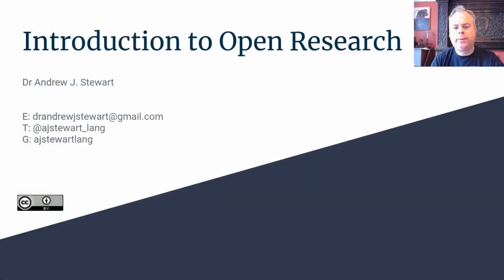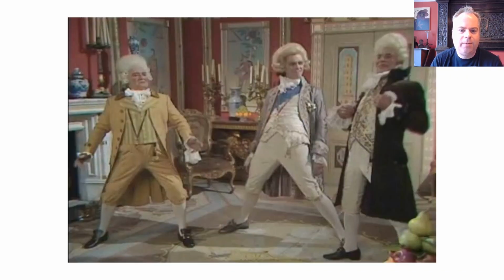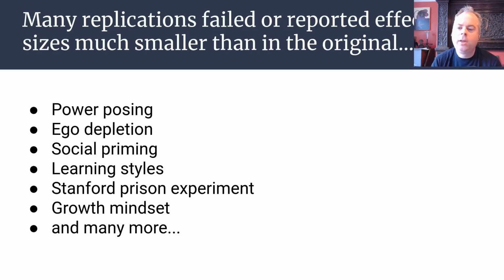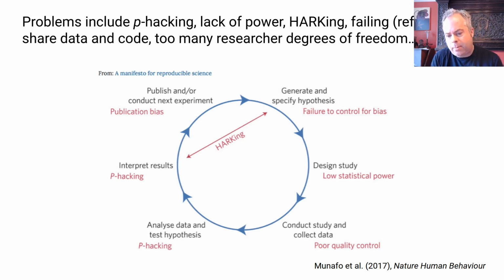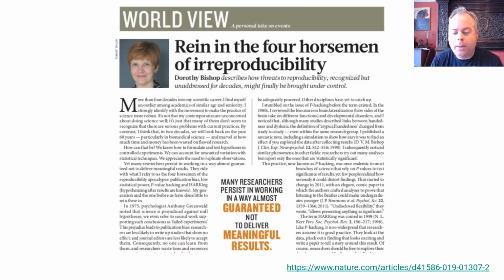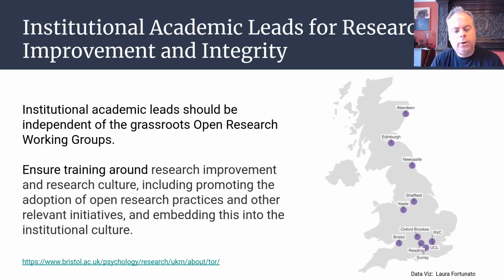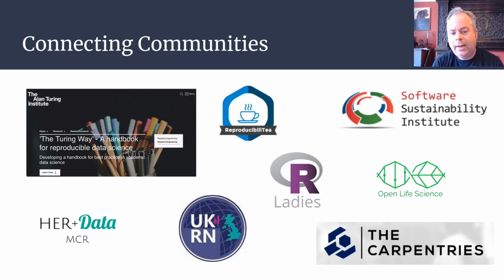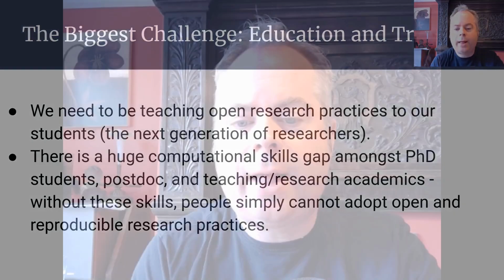Introduction to Open Research